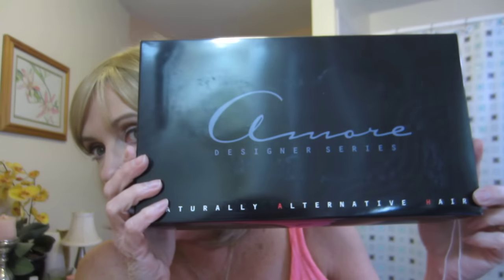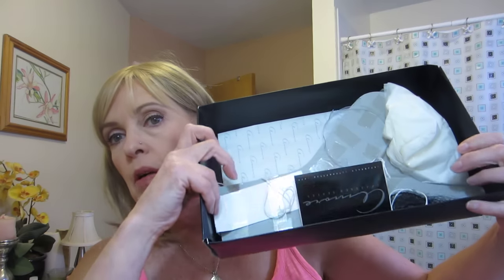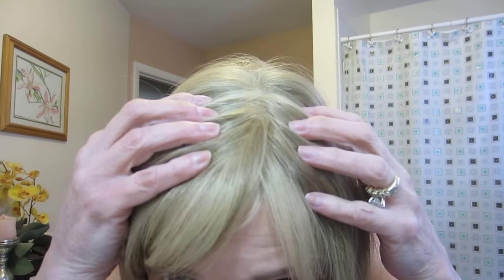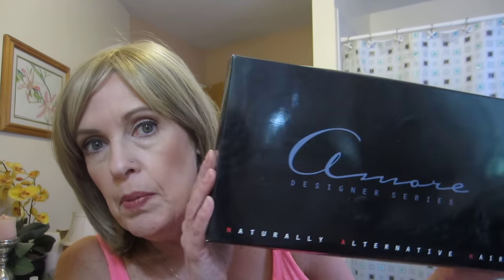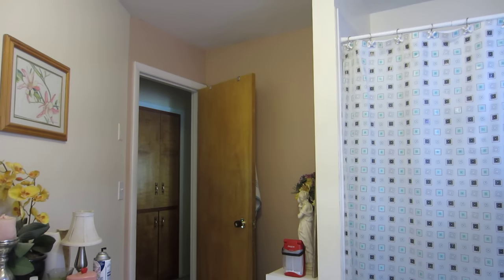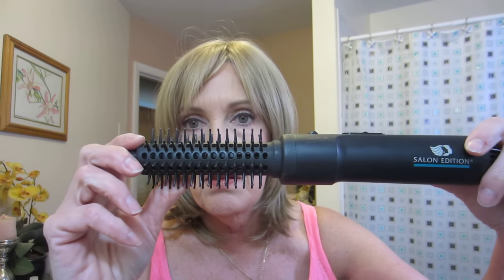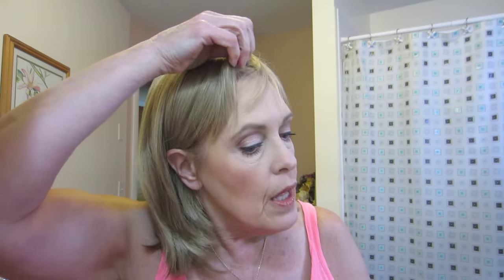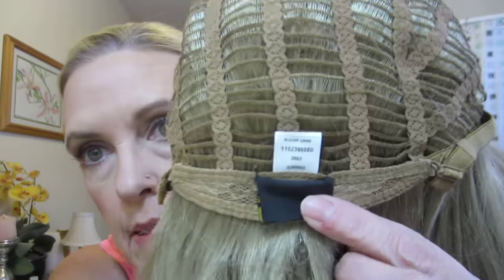Wig Review Rene of Paris Amore Summer Mono Top in Sugar Cane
I bought this on eBay and it's a beautiful wig.
I hope you have a wonderful  weekend!
My eBay
Carol from the OH CAROL SHOW
put together this list of
Category
Howto & Style